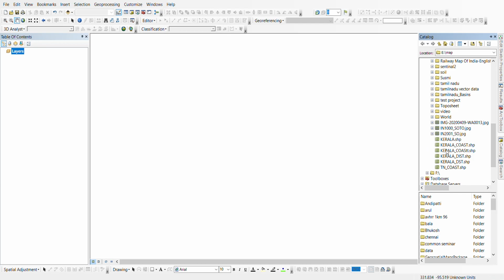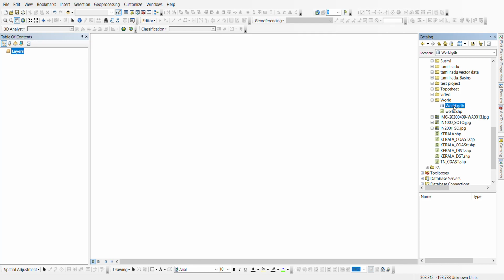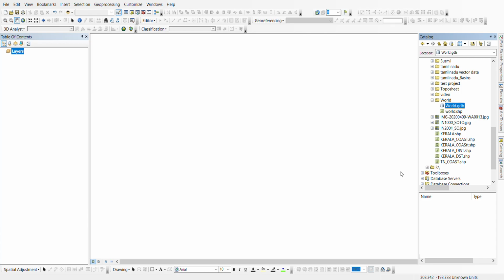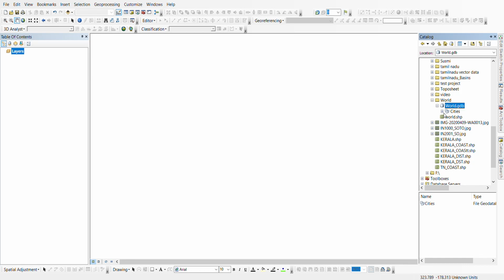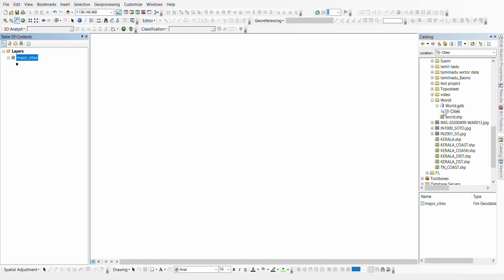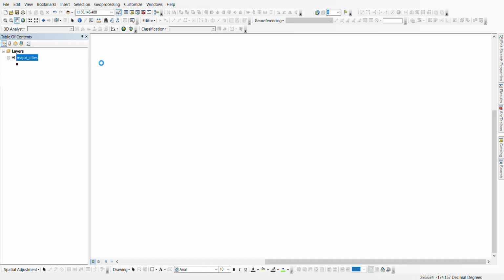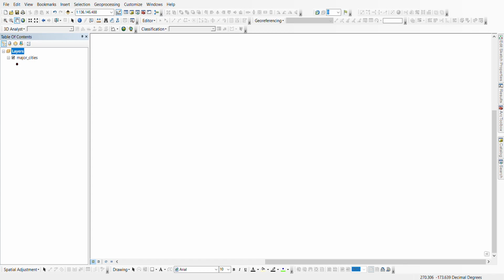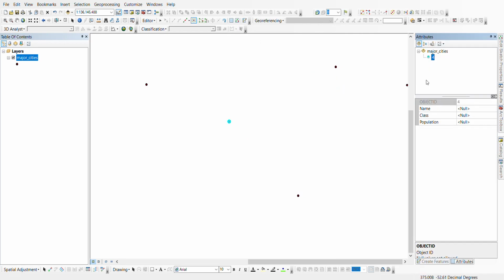How and Why you need Geodatabase? (English)